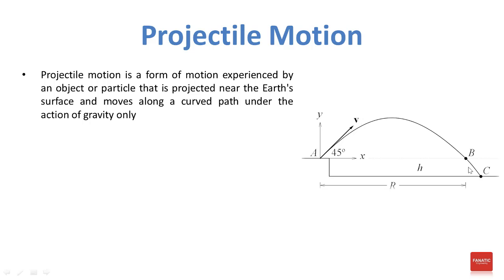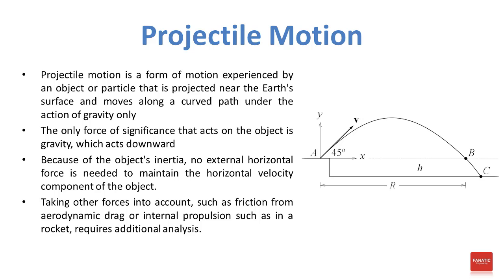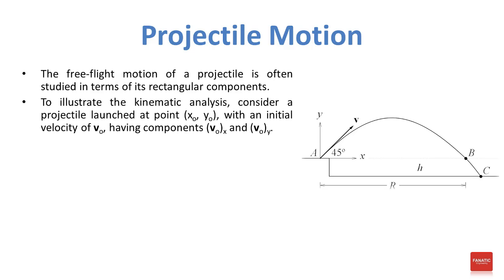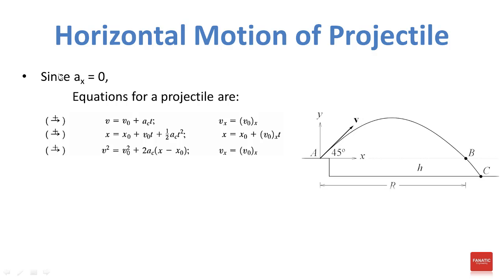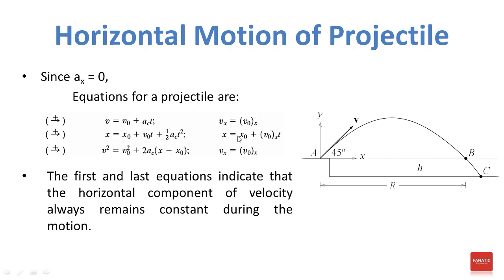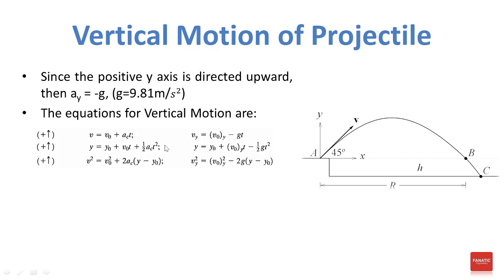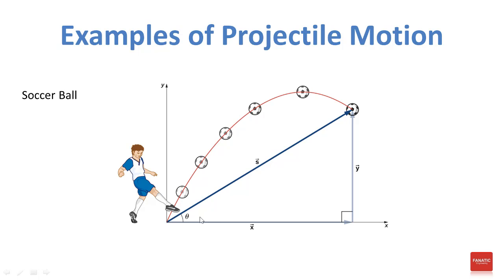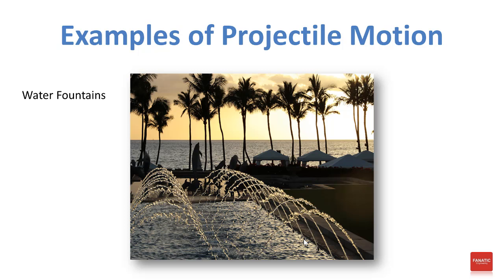Projectile Motion | Equations for Projectile Motion | Engineering Mechanics Dynamics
Projectile motion is a form of motion experienced by an object or particle that is projected near the Earth's surface and moves along a curved path under the action of gravity only